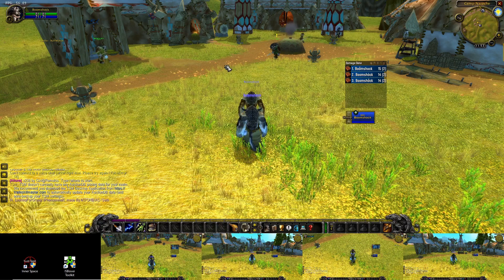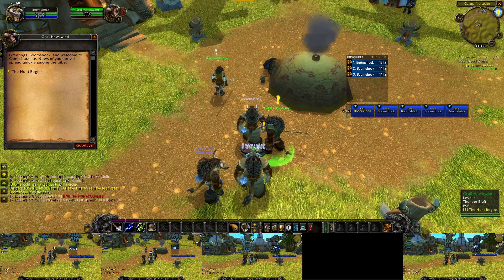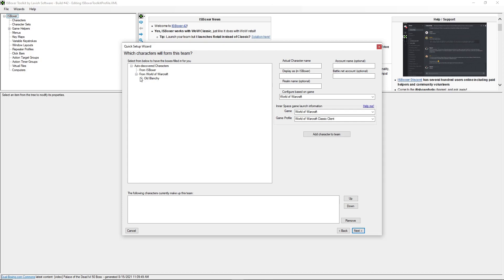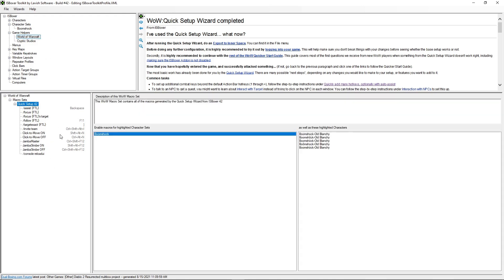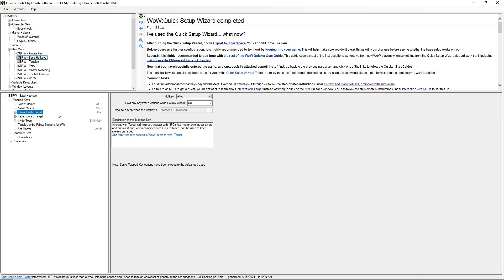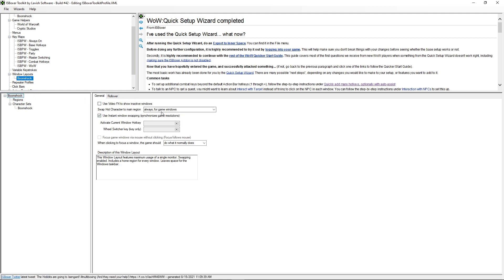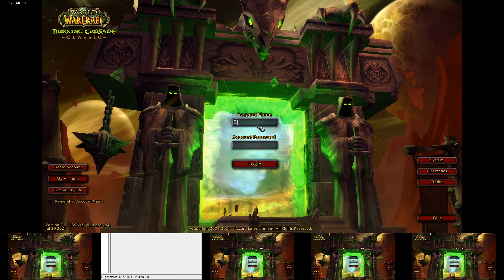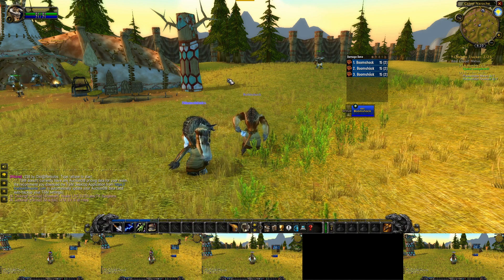ISBoxer's new Per-Window configuration style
This style is specially designed for games like World of Warcraft which allow multiboxing, but prohibit Input Broadcasting. That is, you're no longer allowed to send keys/mouse to multiple windows at the same time, and therefore this configuration style operates on a Per-Window basis.

Combat Hotkeys optionally auto-assist and auto-interact with the Master's target. By default, auto-assist is enabled, and auto-interact is disabled. To change this, within the "ISBPW - Party" Key Map, Shift+Click on either "Auto-Assist Master" or "Auto-Interact with Target" to toggle. When shown in red, the feature is disabled. Remember to Export to Inner Space after making changes!